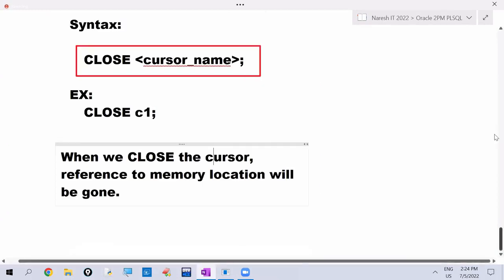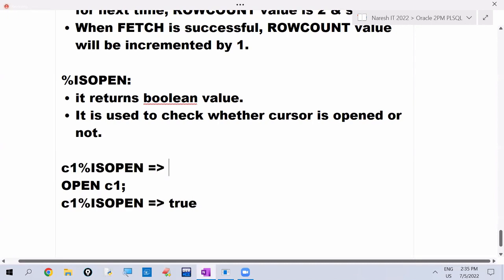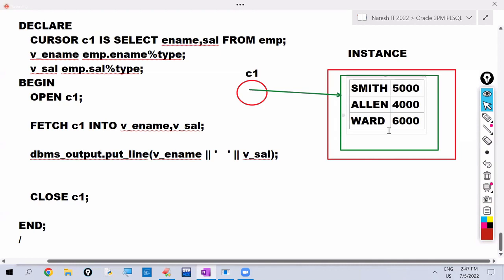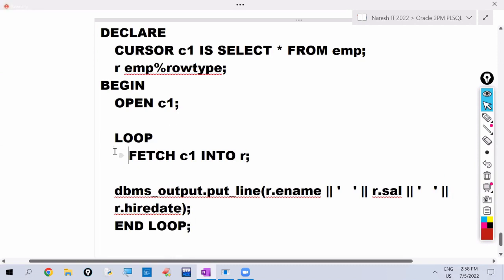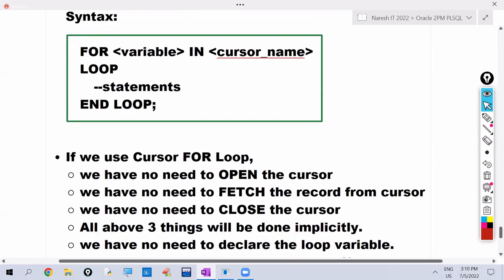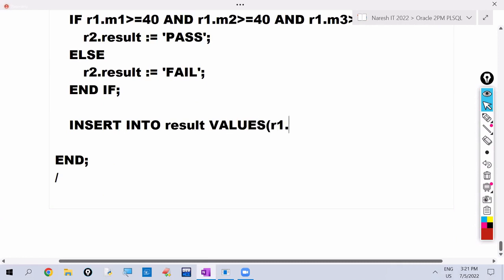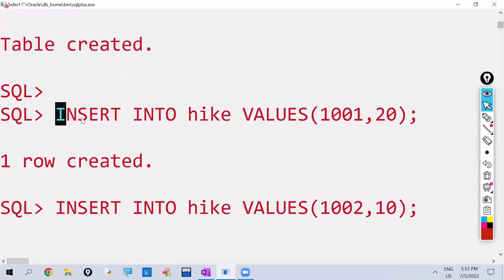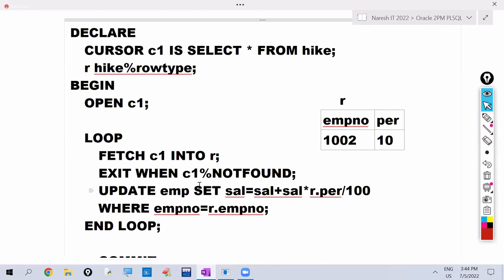Session 55 5 July Oracle PL SQL CursorForLoop